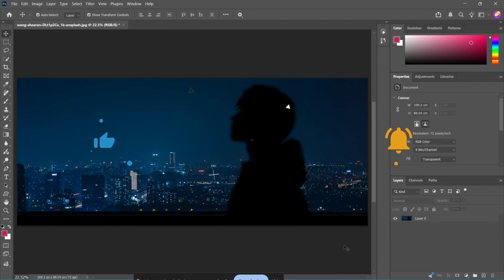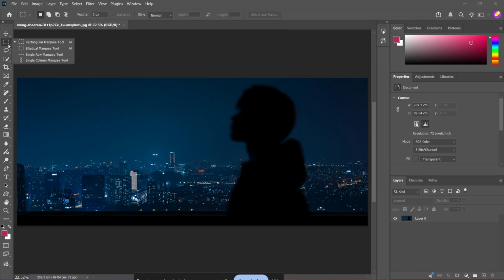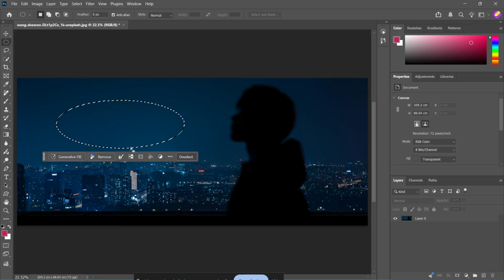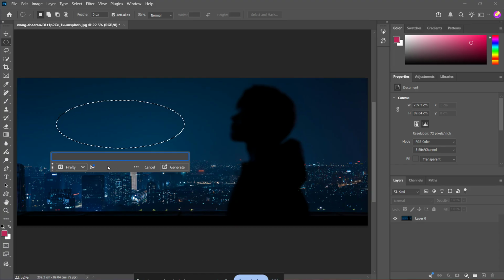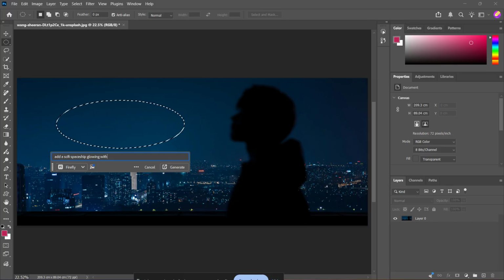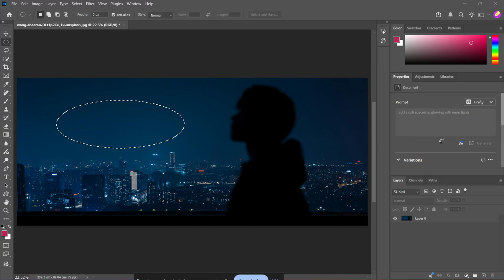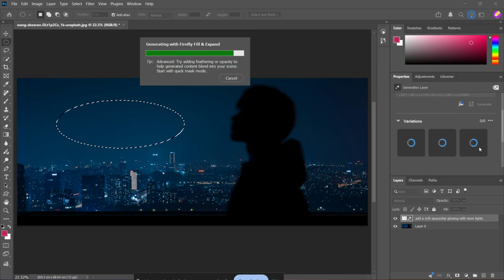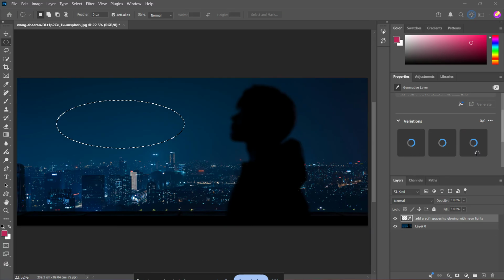How To Use Generative AI Features In Photoshop (Easy Guide)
Learn how to use generative AI features in Photoshop with this beginner-friendly tutorial. Discover how to make selections, use Generative Fill, and choose the best AI-generated variations for clean and creative edits.

🕚Timestamps:
0:00 Intro
0:21 Select The Lasso Tool Or Marquee Tool
0:43 Draw A Loose Selection Around The Area
1:00 Open Generative Fill From The Contextual Taskbar
1:18 Type A Prompt Or Leave It Blank
1:44 Click Generate And Review Variations
2:10 Choose The Best Result In The Properties Panel
2:34 Outro

✍️What You'll Learn In This Video:
• How To Use The Lasso Tool And Marquee Tool For AI Editing
• How To Make A Selection For Generative Fill
• How To Open The Generative Fill Feature In Photoshop
• How To Write Effective Text Prompts For Better Results
• How To Remove Or Patch Areas Without A Prompt
• How To Review And Compare Generative Variations
• How To Use The Properties Panel To Pick The Best Output
• How To Use Photoshop Generative AI For Creative Photo Editing

💡Pro Tips:
• Make loose selections for more natural Generative Fill results
• Use specific prompts when you want more control over the output
• Leave the prompt blank when removing objects or cleaning up backgrounds
• Try multiple generations if the first result does not match your image
• Use the Properties panel to compare all available variations before choosing

photoshop, adobe photoshop, generative ai, generative fill, photoshop generative fill, ai editing, photo editing, photoshop tutorial, graphic design, image editing, contextual taskbar, lasso tool, marquee tool, adobe, creative cloud